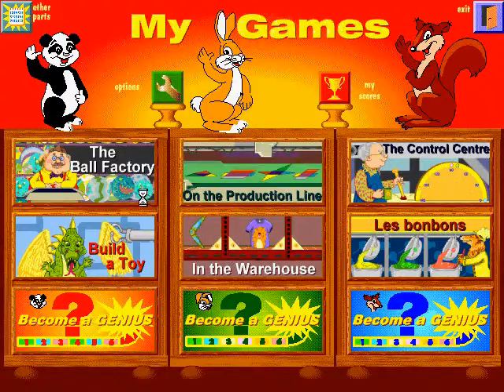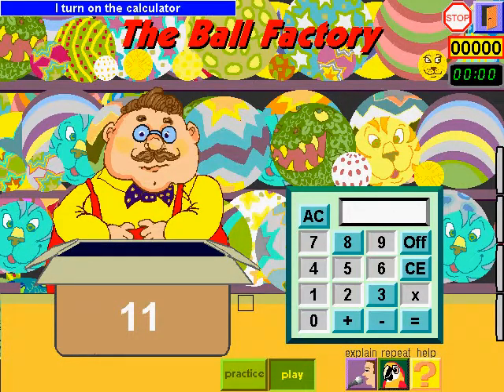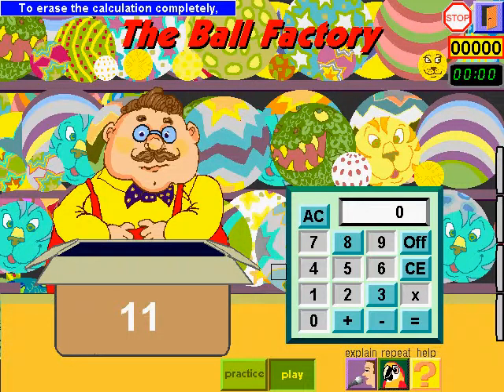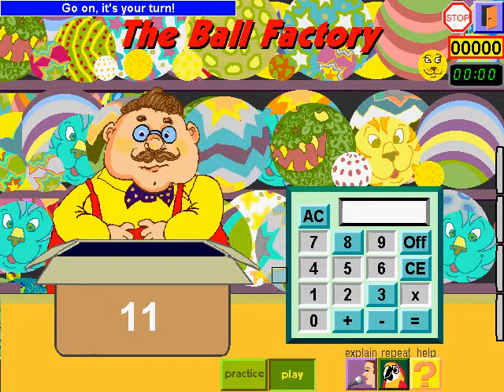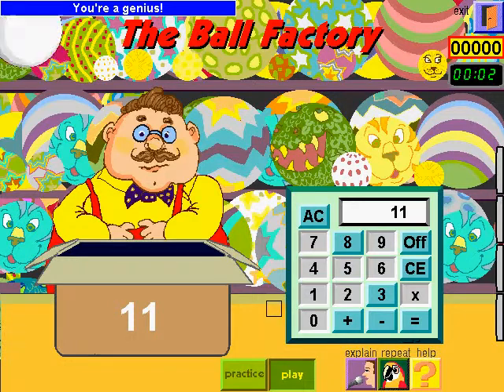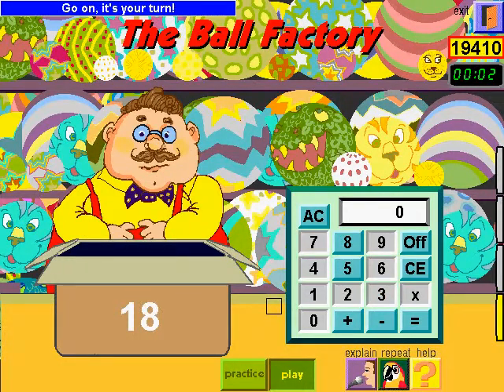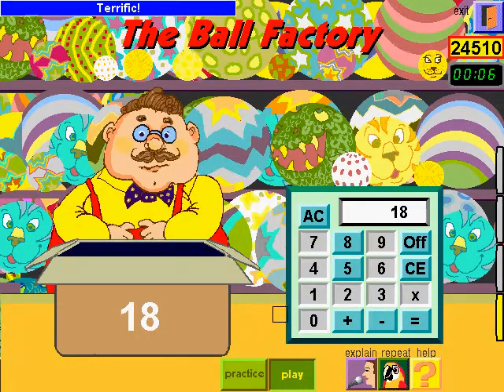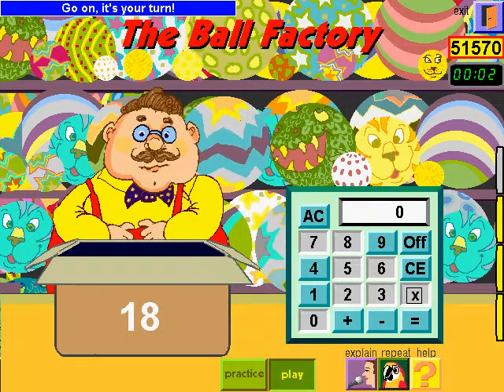Play Though PC Genius 556